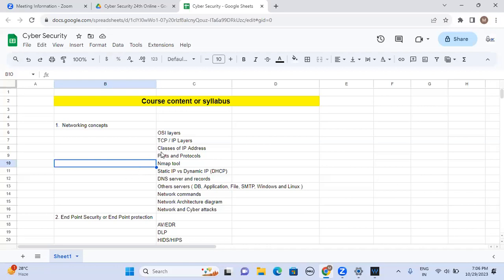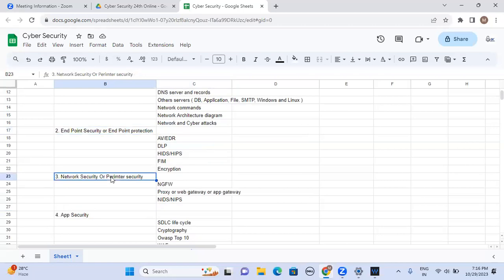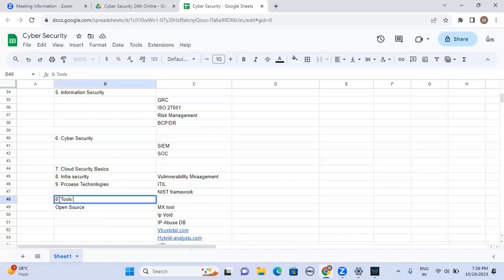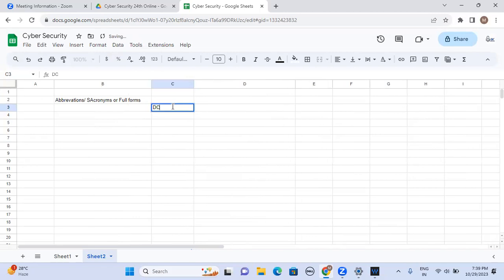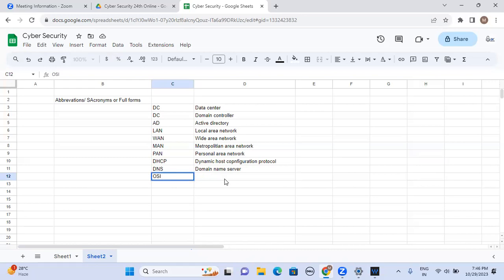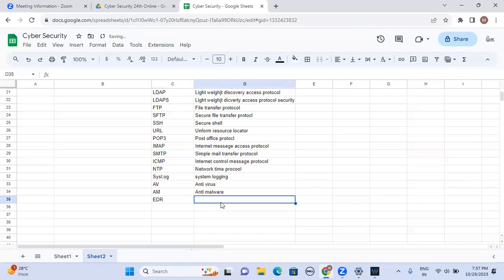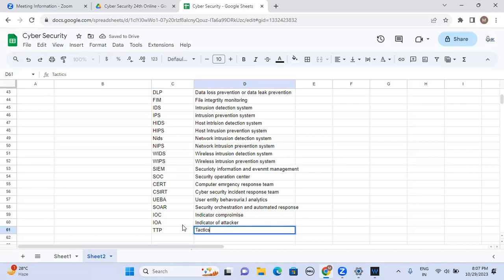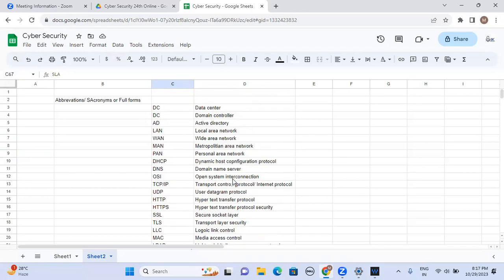Cyber, End Point, Network,Information & APP sec- Syllabus